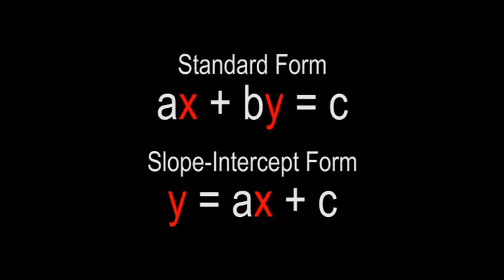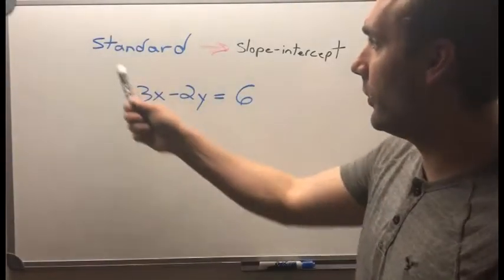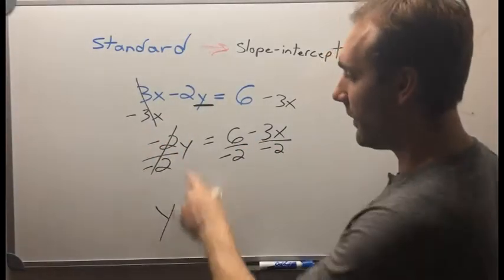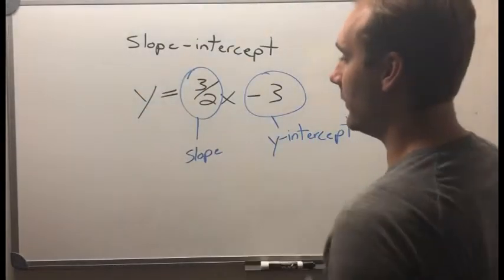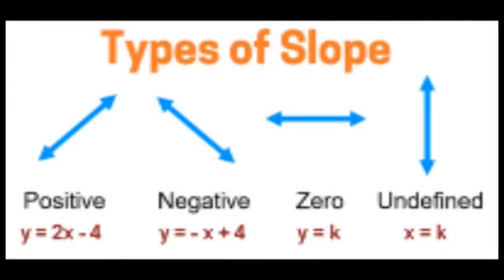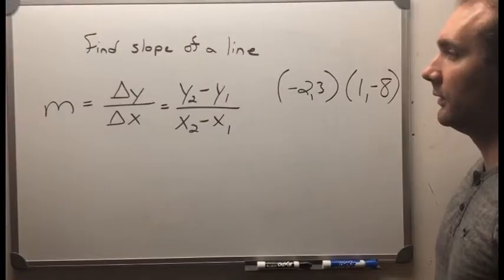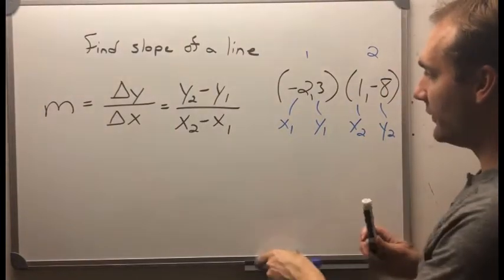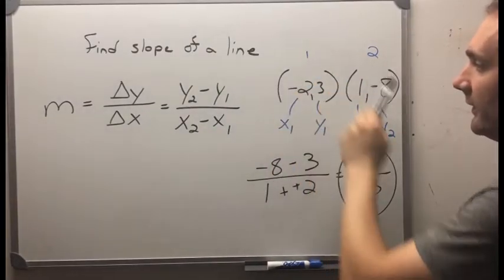Section 2.4 - Two Variable Linear Function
Section 2.4 - Linear Function with Two Variables